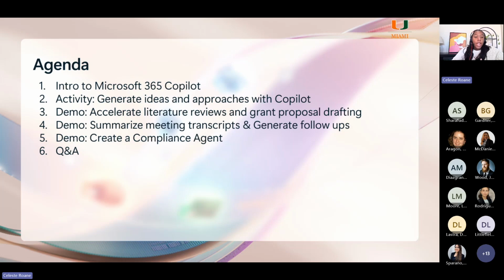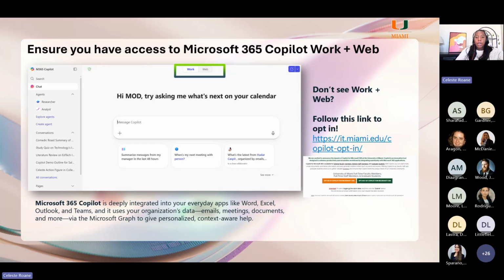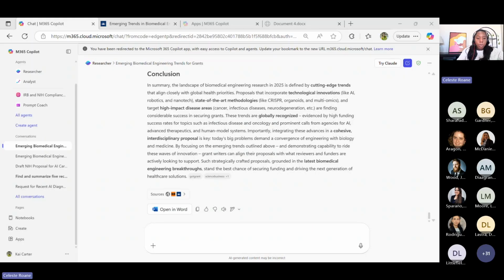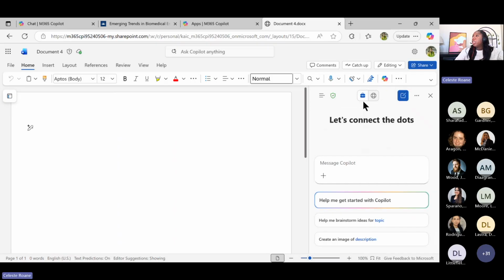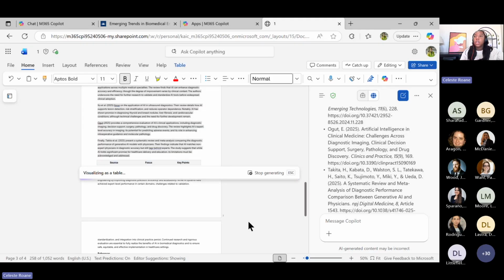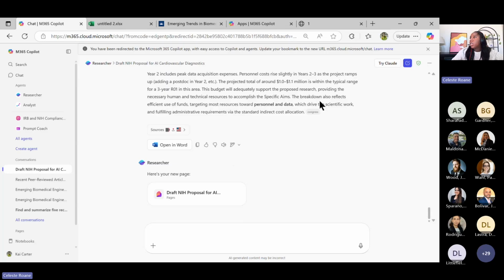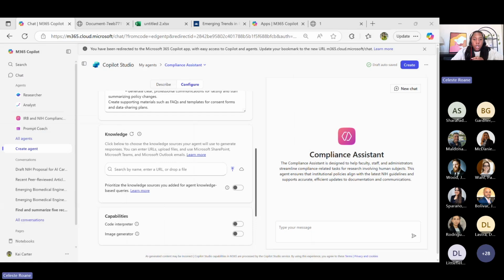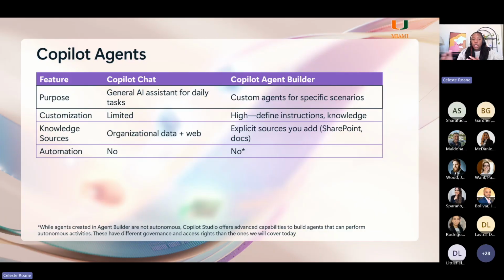Insights to Impact: Copilot for Research & Administration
During this webinar, learn how to: (a) Accelerate literature reviews and grant proposal drafting; (b) Use Copilot to summarize meeting transcripts, extract action items, and generate follow-up communications; and, (c) Streamline compliance documentation and policy updates with Copilot’s drafting and editing capabilities.